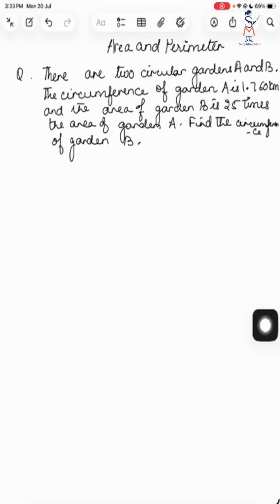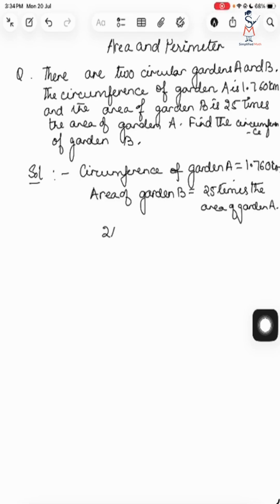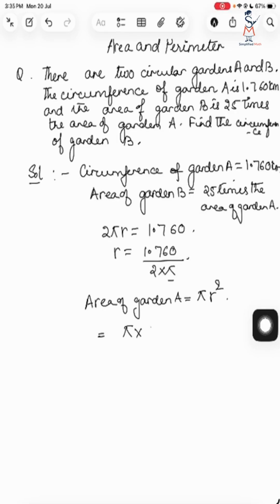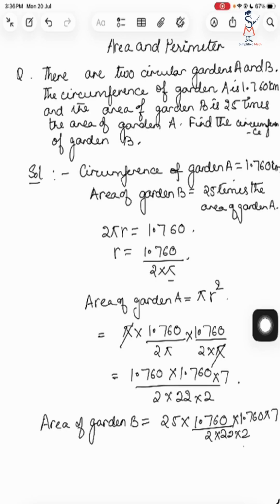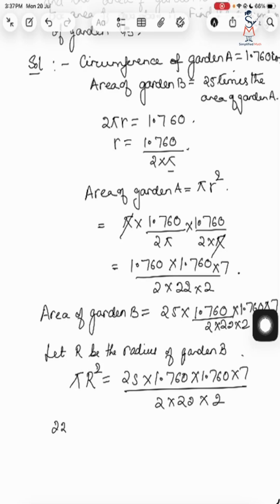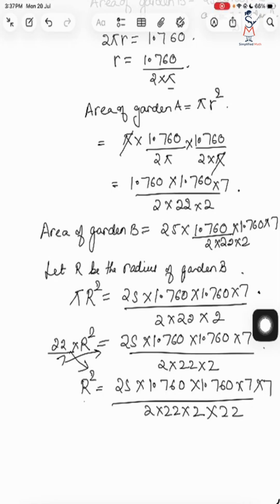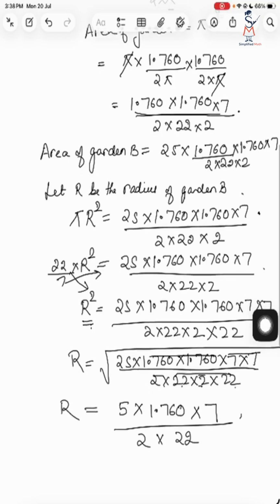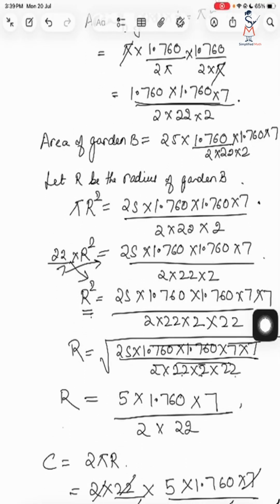Class 9 ICSE Concise Mathematics Exs 20C Que 15 | Area and Perimeter | Simplified Math